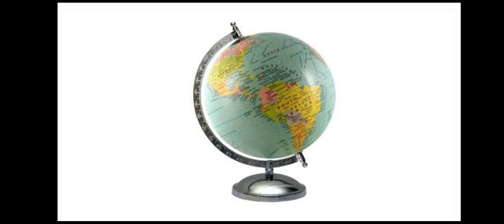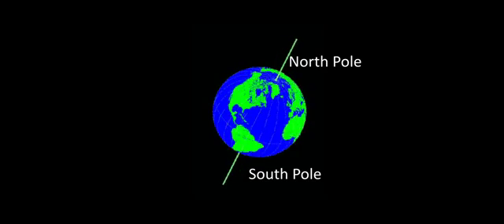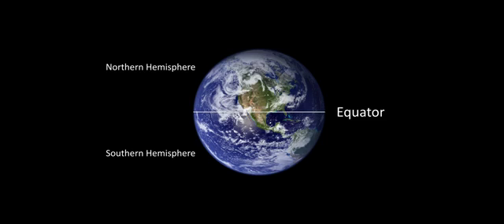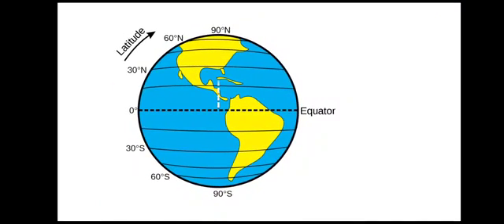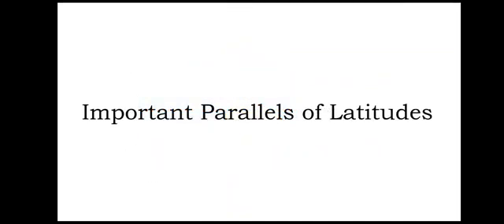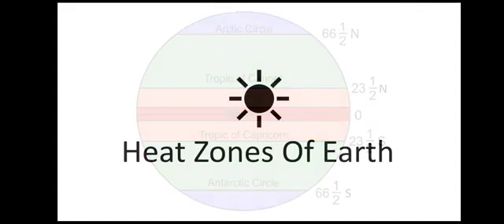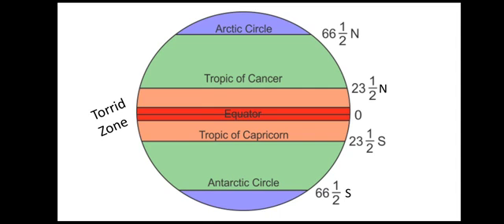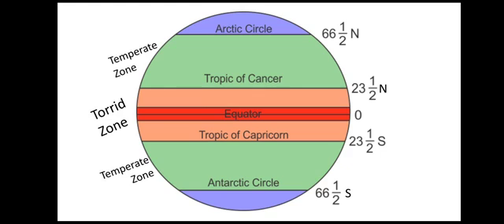Grade-6 Ch-2 Geography Part-1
The Globe - Latitudes and Longitudes